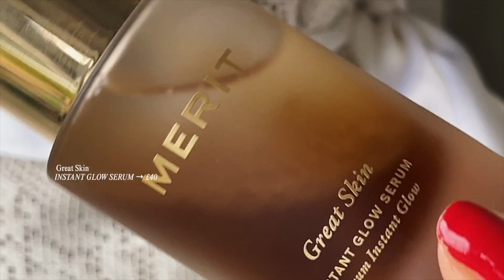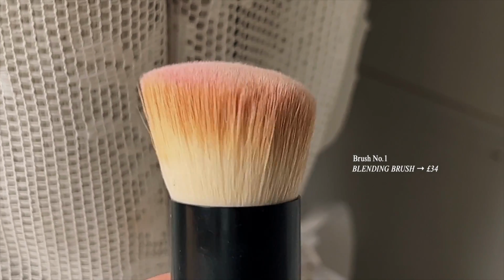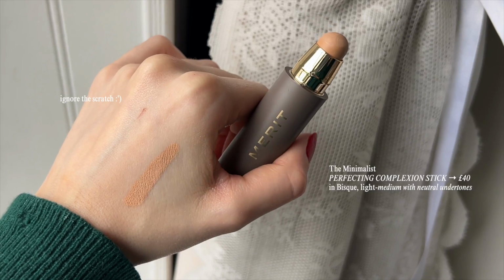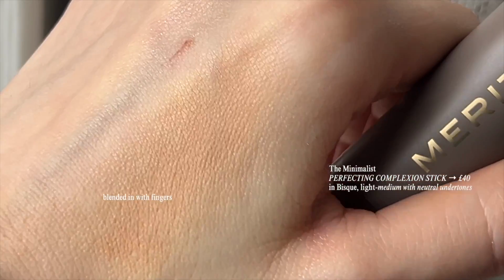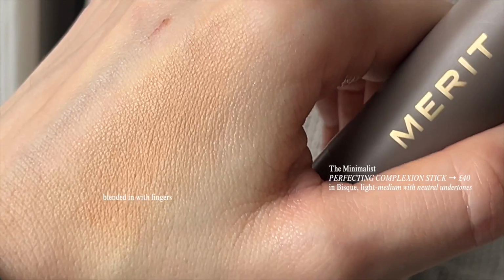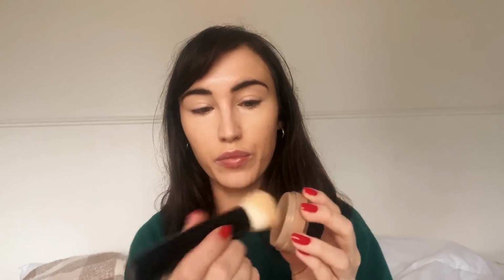MERIT Beauty Complexion Stick & Great Skin Serum ✨ cruelty free, sensitive skin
you can shop Merit beauty here & get their makeup bag with your first order :)

hi jelly beans ! I've been hearing lots about Merit Beauty over the past few months so I thought it was about time to try it for myself :) I have sensitive skin & hormonal acne. these 3 products were sent to me in PR, but as always this doesn't impact my opinion on a brand or their products.

time stamps

00:00 - intro & background to the line
00:57 - great skin instant glow serum
01:50 - no.1 blending brush
02:01 - the minimalist perfecting complexion stick in shade 'bisque'
02:17 - shade bisque description
02:44 - product application
04:27 - overall first impressions
05:50 - end of the day check in
06:23 - final thoughts

charities to support:

doctors without borders - saving people's lives in conflict zones & natural disasters